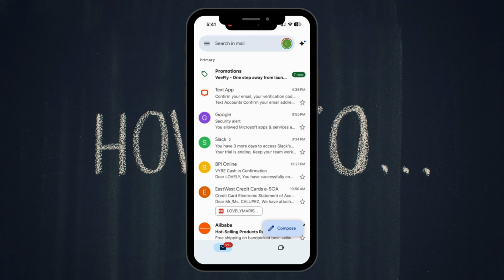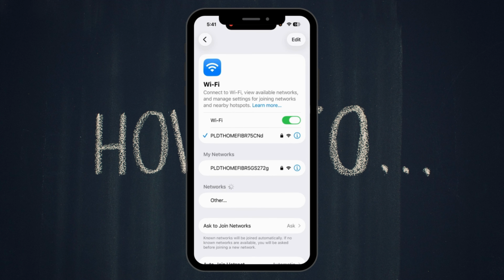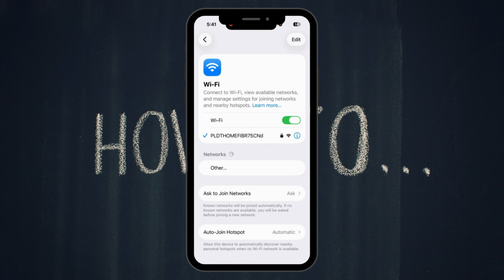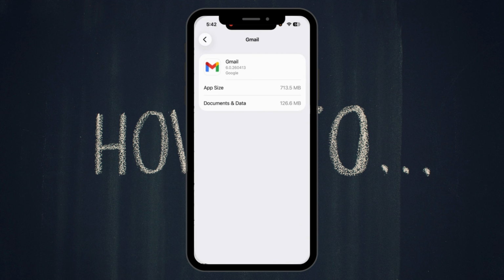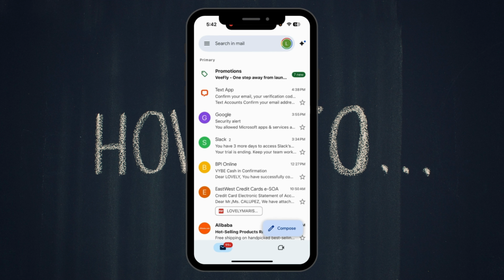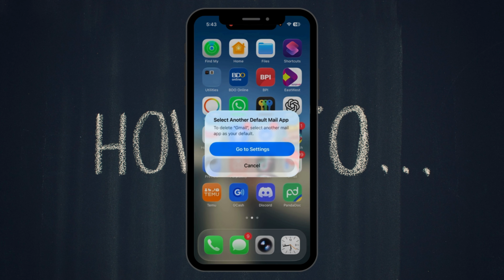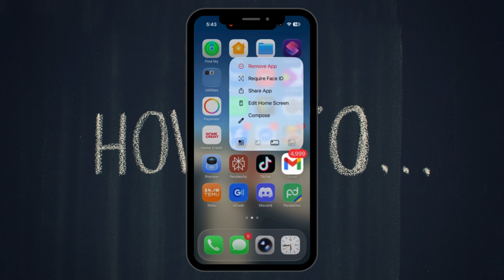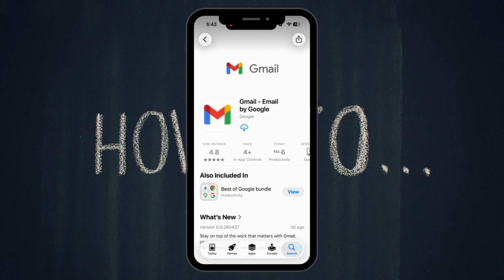How to Fix Gmail App Not Working on Mobile Step by Step Guide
Gmail app not working on mobile? This step-by-step guide shows how to fix Gmail app issues on Android and iPhone quickly.
If Gmail is not syncing, opening, loading emails, or keeps crashing, follow this simple step-by-step fix.

In this video, you’ll learn how to troubleshoot Gmail app problems and restore normal email functionality.

📌 What you’ll learn:
• How to fix Gmail app not opening on mobile
• How to fix Gmail not syncing emails
• How to clear Gmail app cache and data
• How to update or reinstall the Gmail app
• How to fix Gmail crashing or freezing
• Common reasons the Gmail app stops working